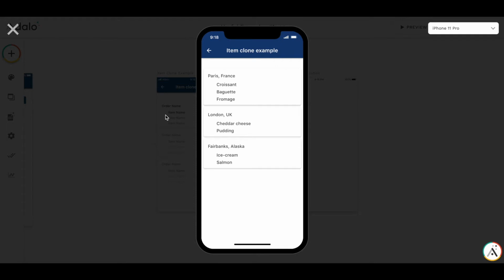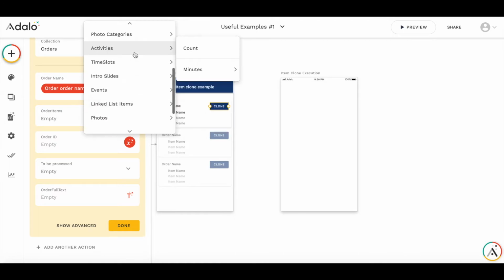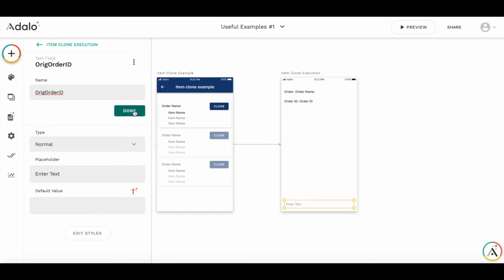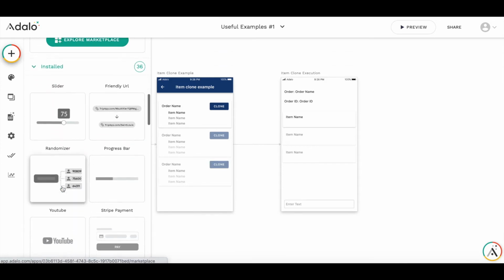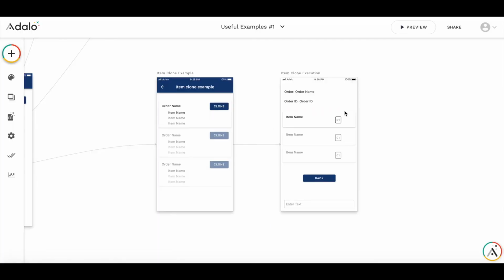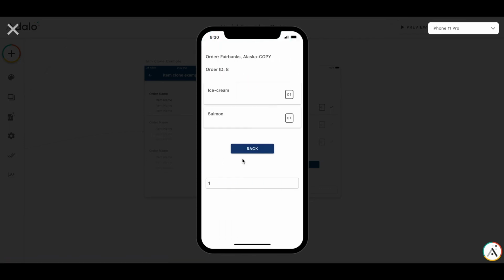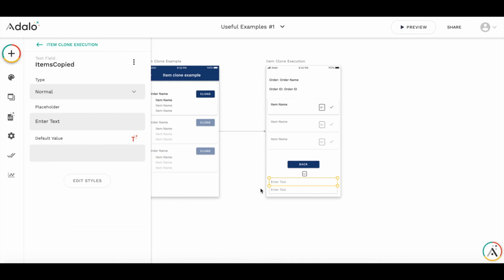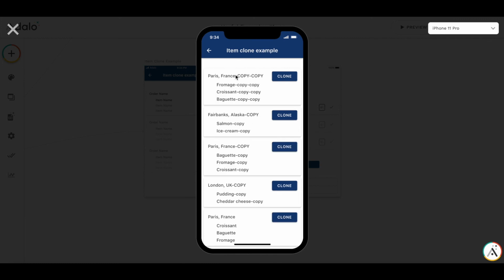Adalo hints: how to clone list item with all sub items using countdown timer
In this video I show another trick with Countdown timer component: I create a copy of a list item (say, Order) with all connected sub-items (Order Items).